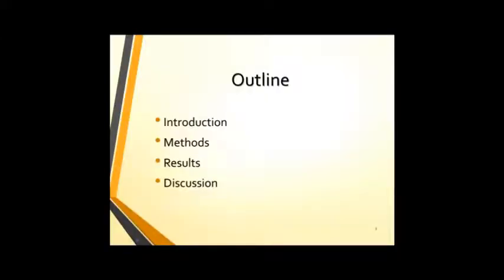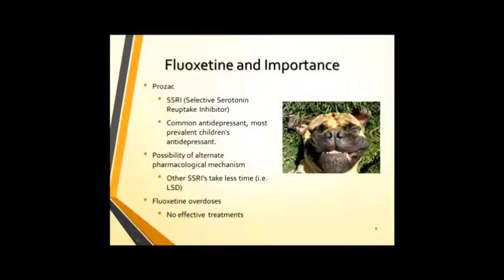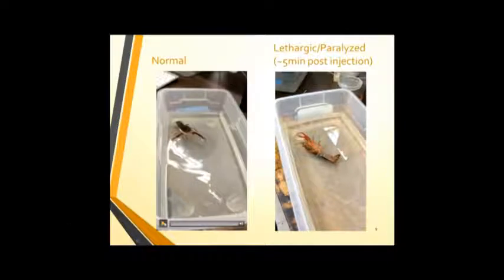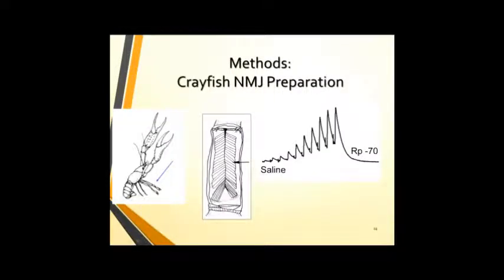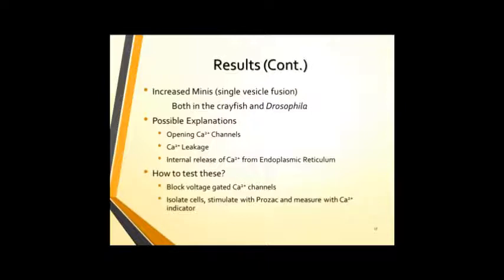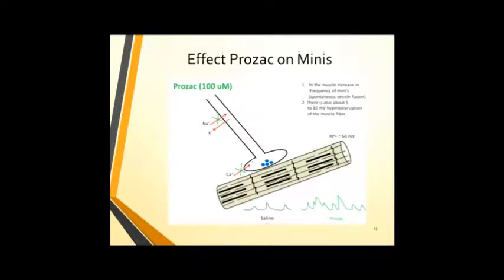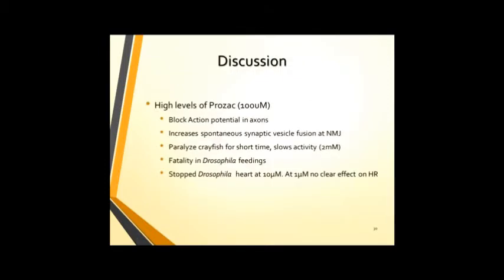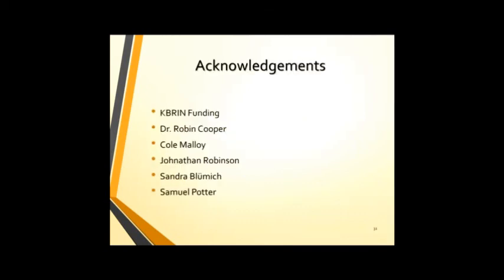KyleRitterKBRIN summer2014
Summer research project for KBRIN summer 2014. Univ of KY, USA